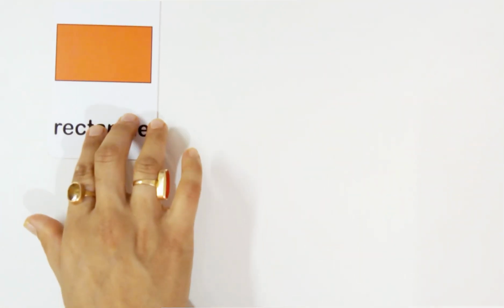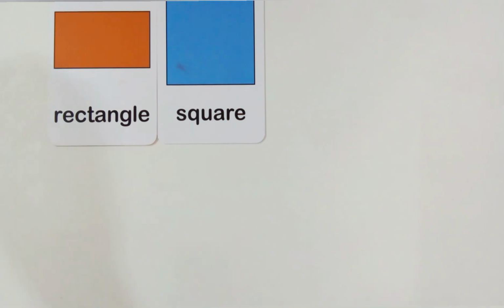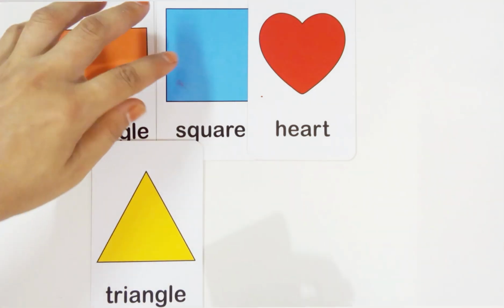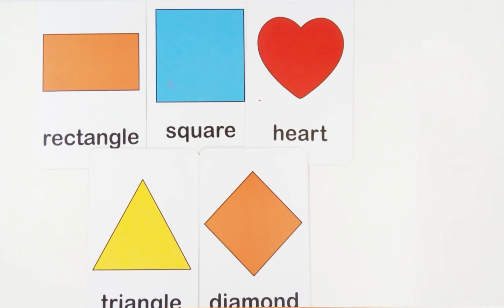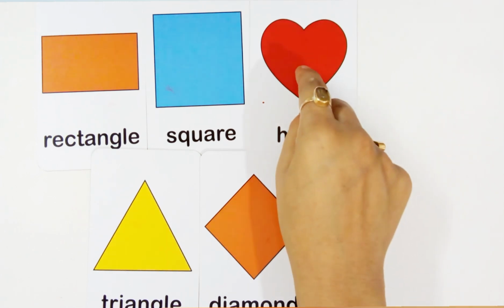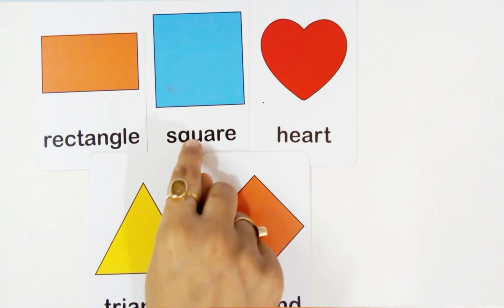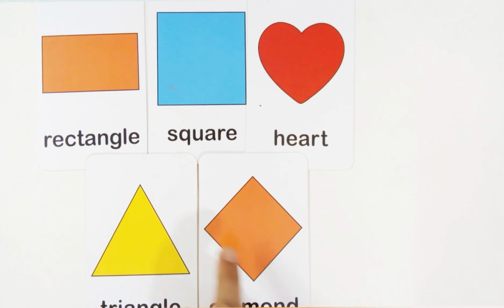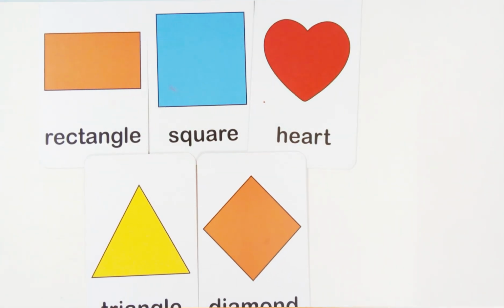Shapes name|Shapes name for kids and toddlers|Toddlers learning video|kids preschool video